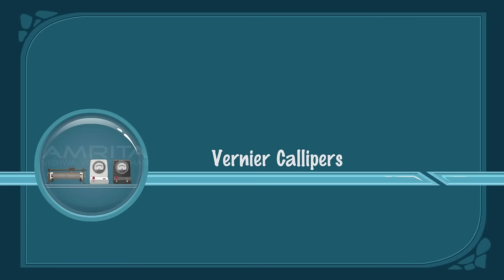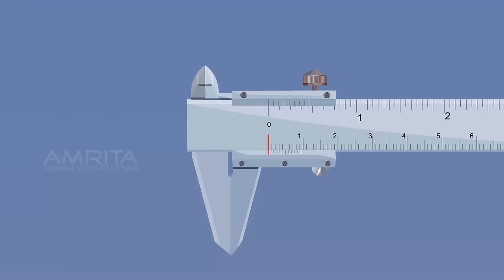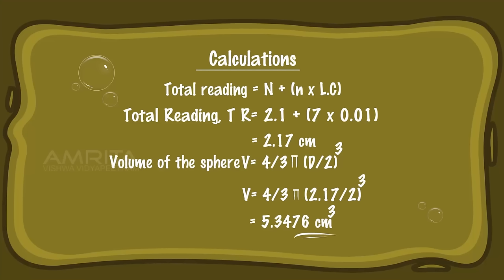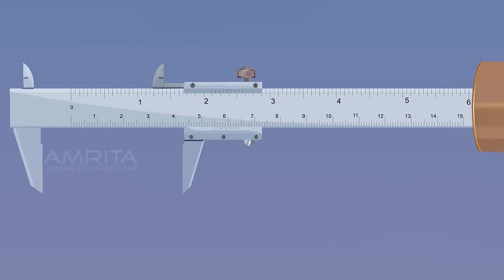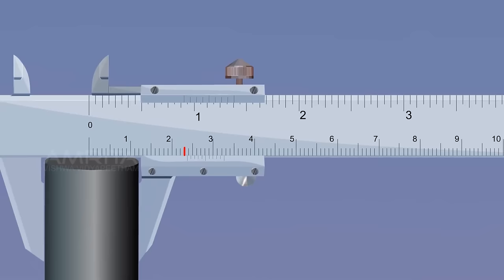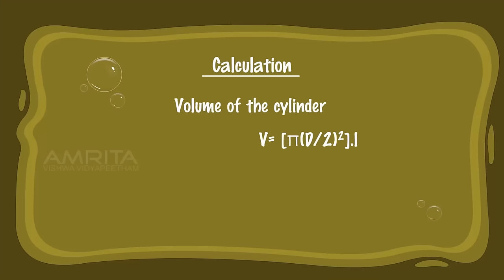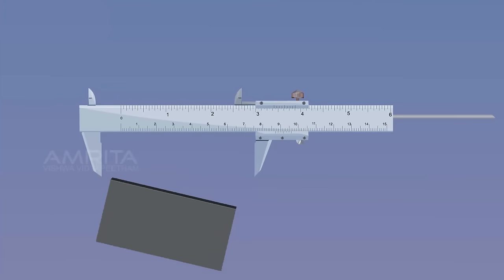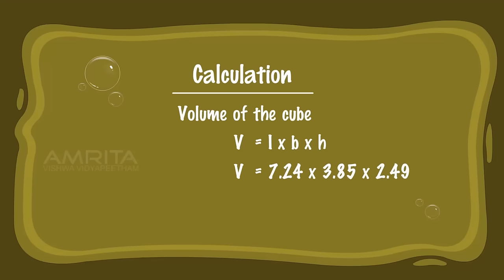Vernier Calipers - MeitY OLabs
Vernier Calipers :-
The Vernier Caliper is a precision instrument that can be used to measure internal and external distances extremely accurately. The Vernier Caliper consists of a main scale fitted with a jaw at one end. Another jaw, containing the vernier scale, moves over the main scale. When the two jaws are in contact, the zero of the main scale and the zero of the Vernier scale should coincide. If both the zeros do not coincide, there will be a positive or negative zero error.

This video explains how to find the volume of a small sphere, cylinder, beaker and a rectangular block by measuring its associated dimensions.